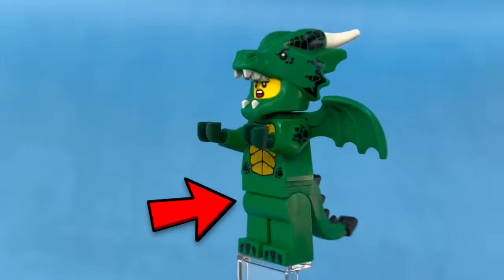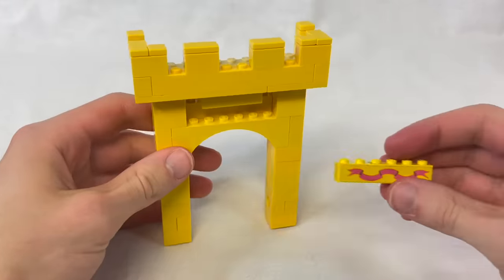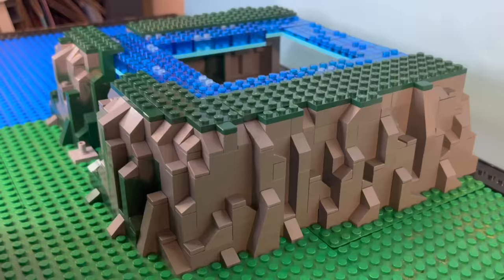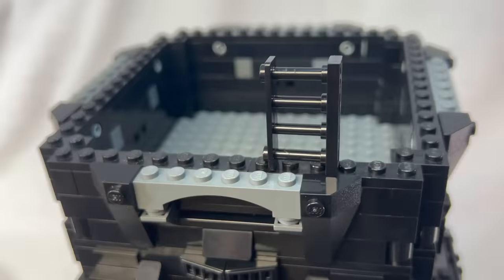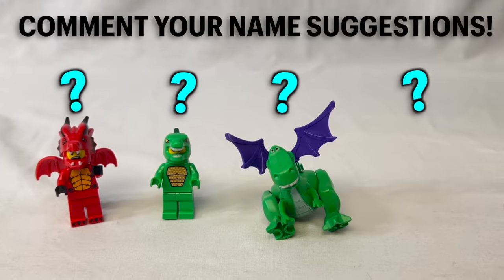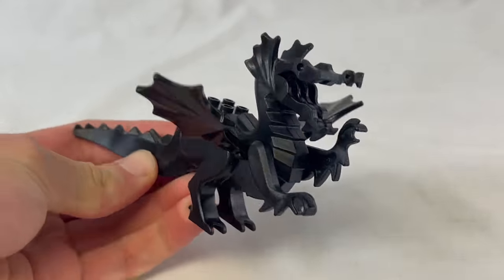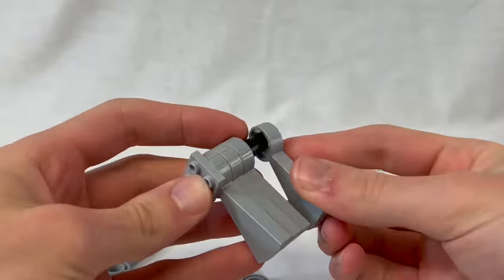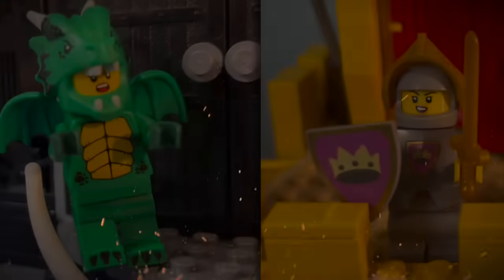I started a LEGO castle WAR...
In this video I build TWO massive LEGO castles for two teams of knights and dragons inspired by classic LEGO sets. Who will win the battle at the end?

at no additional cost to you. Thanks for supporting the channel!)